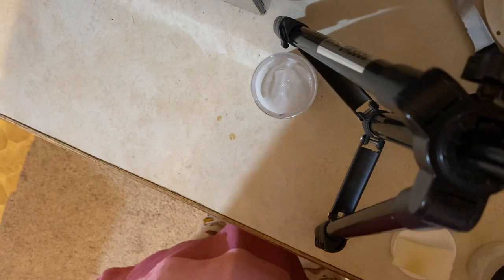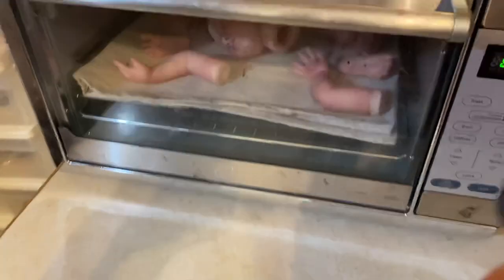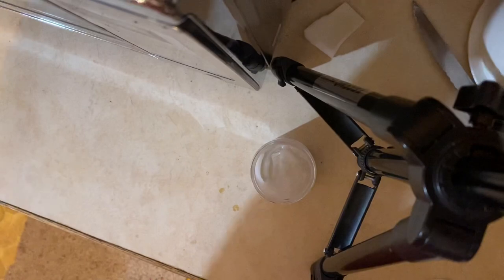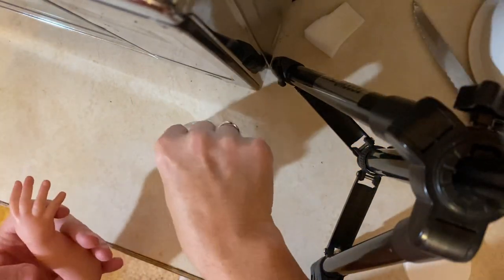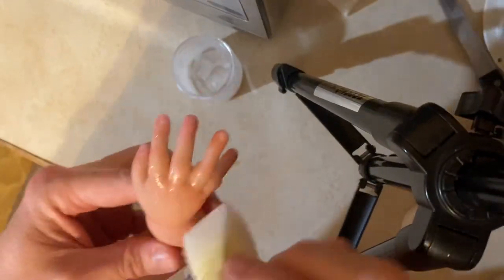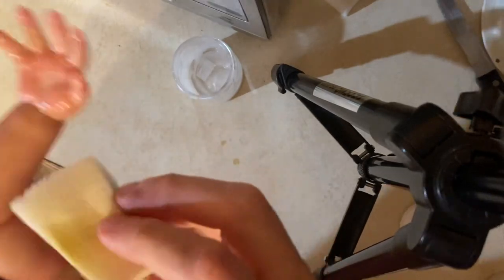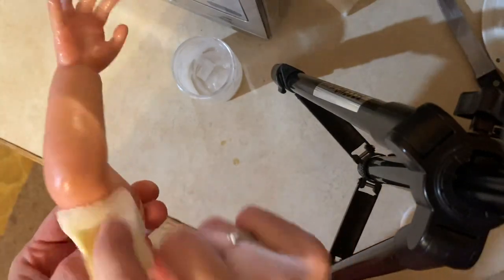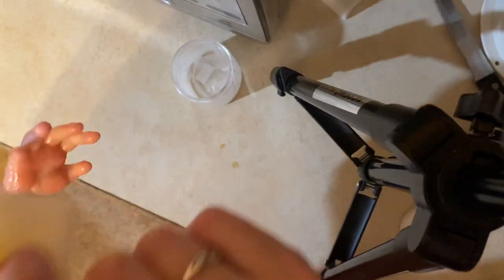Reborn Make-Over: Part 16. Sealing the Paint on Limbs.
Reborn make over part 16.
In this tutorial I show you how I seal the paint on the dolls to help protect them from handling.
This video isn’t the best because I struggled to keep the limbs in view of the camera. I hope you can understand enough of what I’m doing for this less desirable video to be useful. I apologize for this less then stellar video.